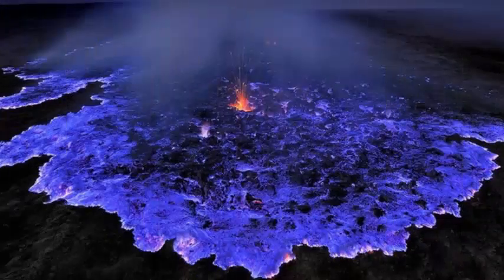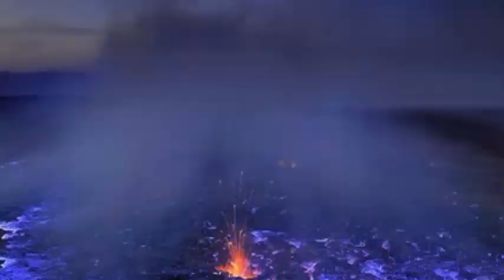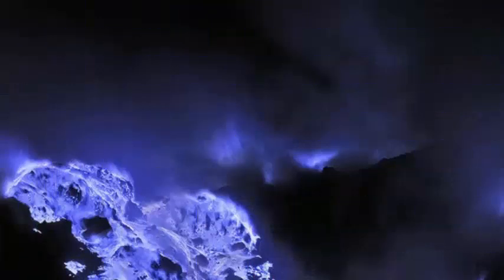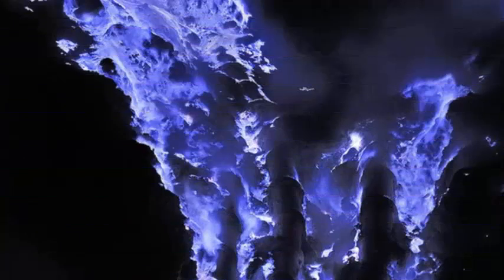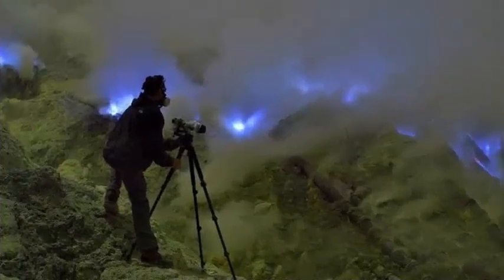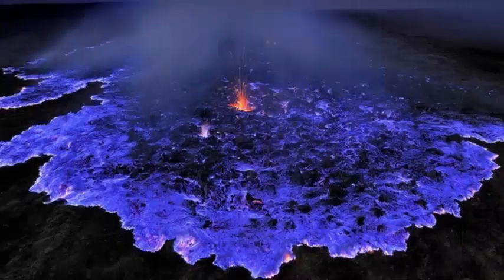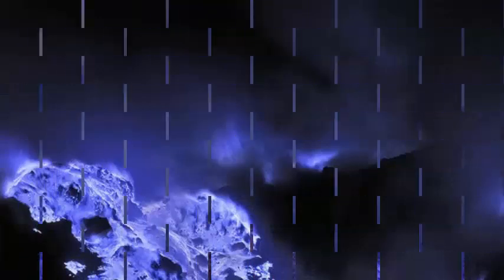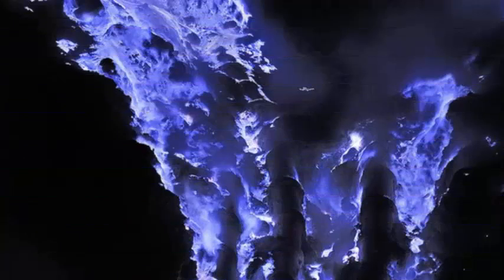🔥Why is this Ethiopian volcano spitting lava blue?